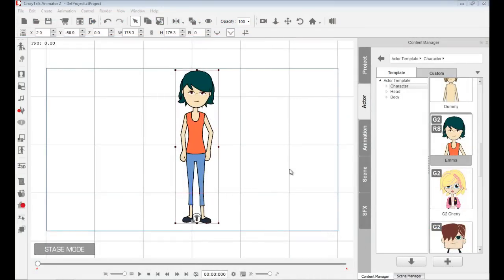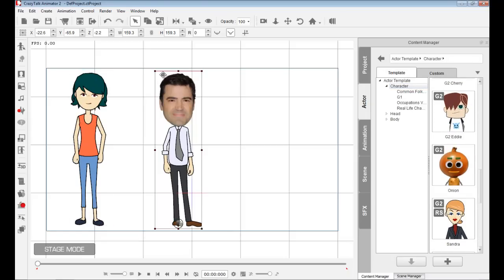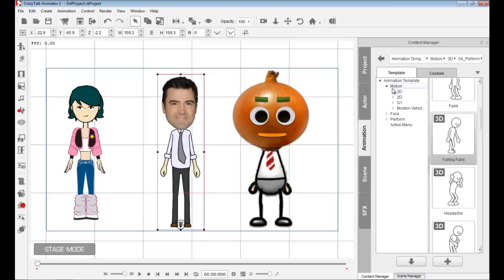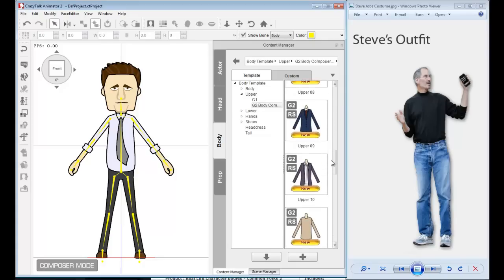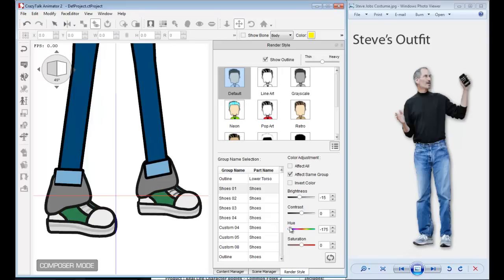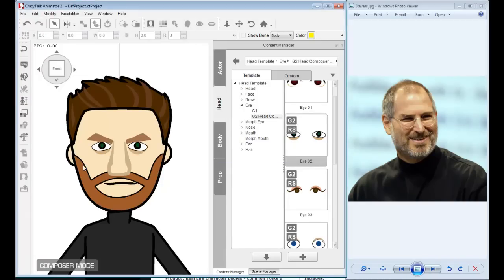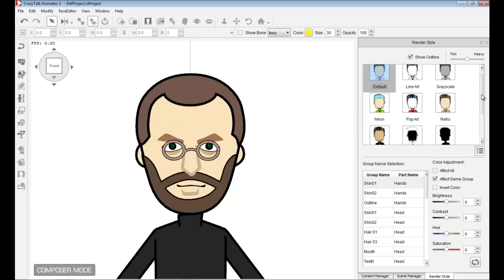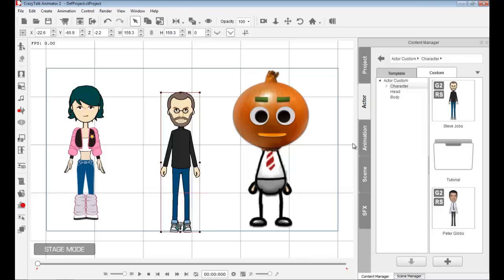CrazyTalk Animator 2 Tutorial - Character Composer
CrazyTalk Animator allows you to mix & match body parts and sprites in characters, thanks to the universal character system. You can also employ the same animations over a variety of characters. In this tutorial we will show you how to create a unique sprite character with the Character Composer system. You can use the same techniques here to create celebrities, known personalities, friends, family or even yourself.

4:19 - Share Animations
5:25 - Enter Character Composer
6:51 - Customize Body
8:45 - Change color in Render Style
9:55 - Customize Head
16:40 - Save Character